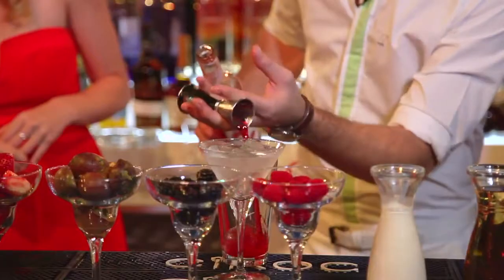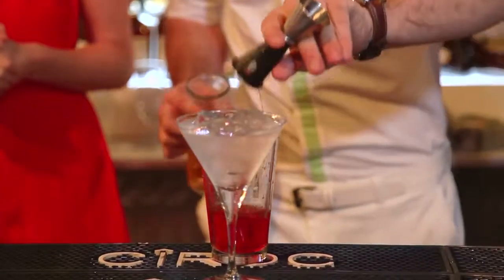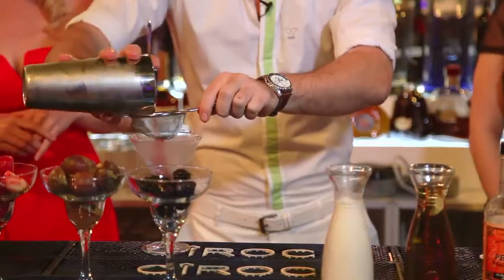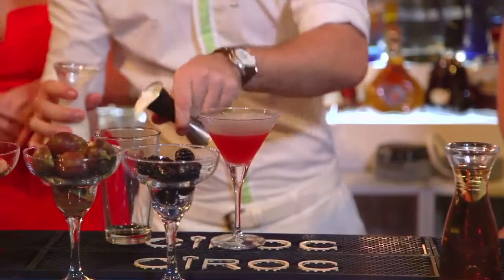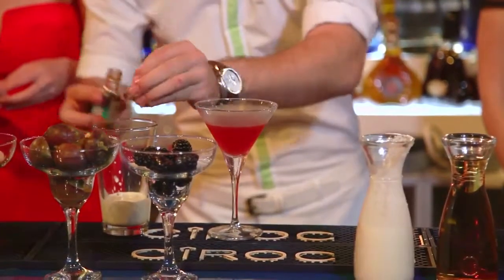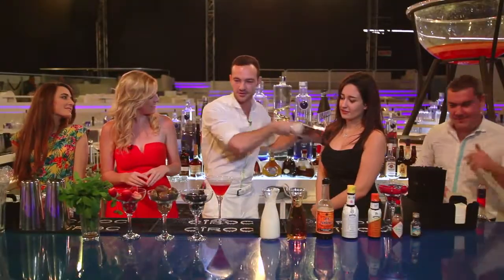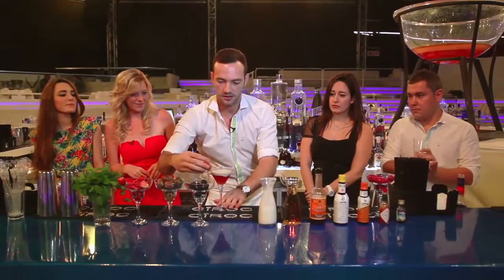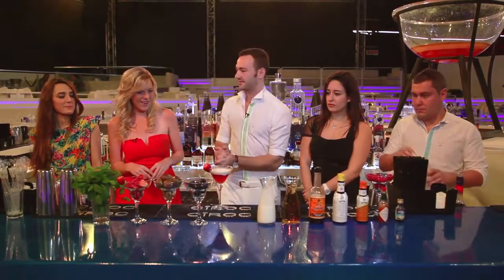WHITE Dubai Strawberry Cheesecake Cocktail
Learn how to make this WHITE Dubai signature cocktail in a few easy steps!

Strawberry Cheesecake:

-Take a martini glass and fill it with ice and soda water to chill the glass.
-Add apple juice, strawberry syrup and vodka in a shaker.
-In a separate shaker, add fresh cream and vanilla extract. Shake well but keep it fluid in texture.
-Discard the ice and soda water. Pour the vodka mix first. Slowly pour on top the cream.
-Take fresh raspberries, blackberries and strawberries and crush them muddled
-Pour 3 cl Crème de Cassis and Prosecco on top the muddled berries.
-Stir and garnish with berries